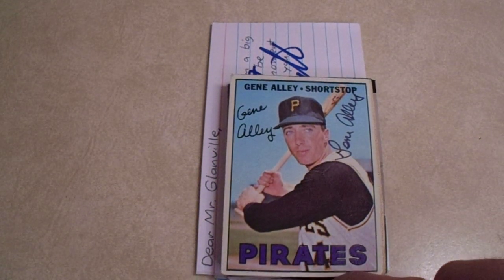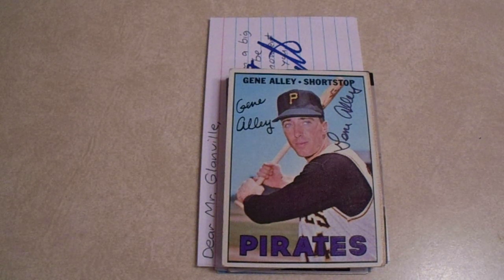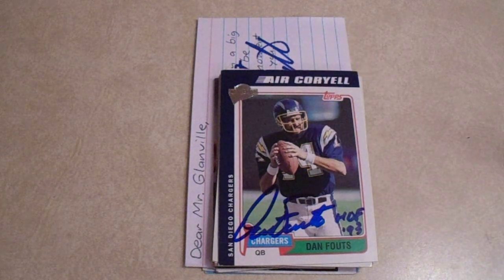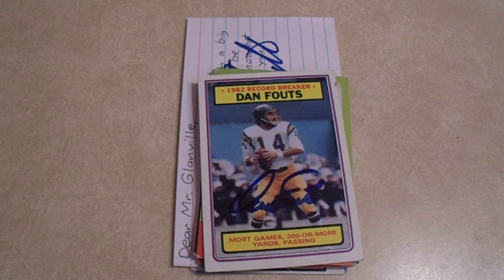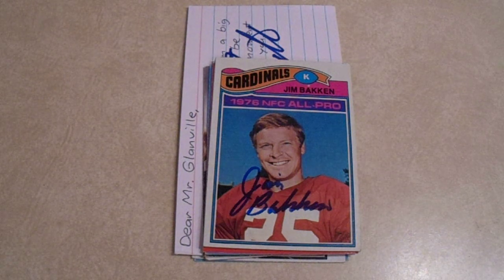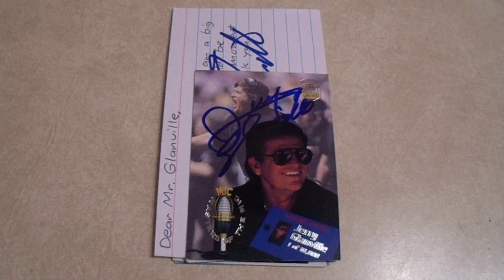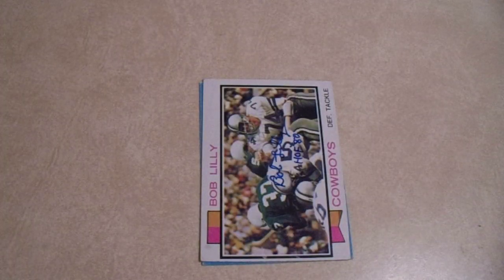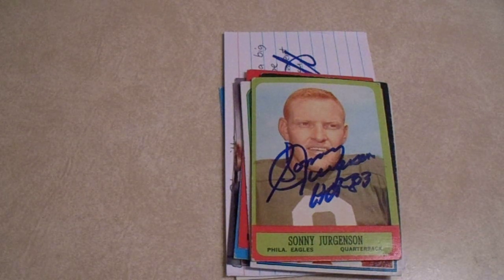TTM Recap Week of 4-23-23 with 23 Autographs 7 People with 4 NFL Hall of Fame Vintage Trading Cards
Welcome to my TTM Monday autograph recap video.  Last week, I received 23 autographs from 7 people, including four NFL Hall of Fame players.  Six of the seven trading card returns were vintage as well.  All addresses were found on SCN or SCF.

In addition to my TTM Monday videos, I upload an autograph and/or trading card video on Wednesdays and Saturdays.